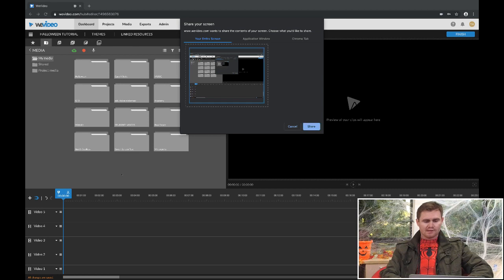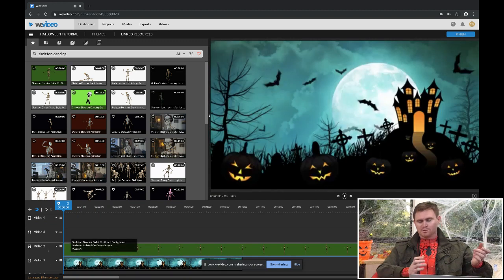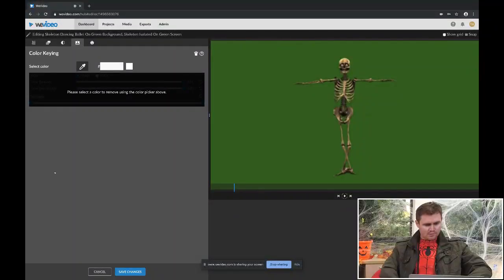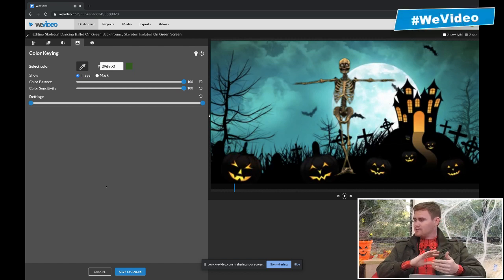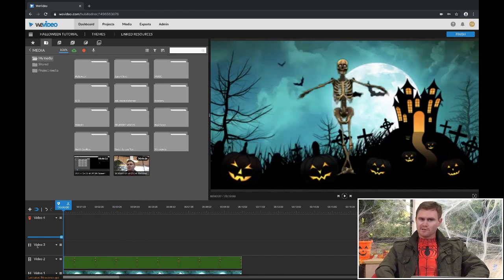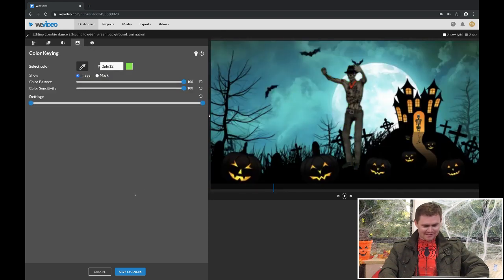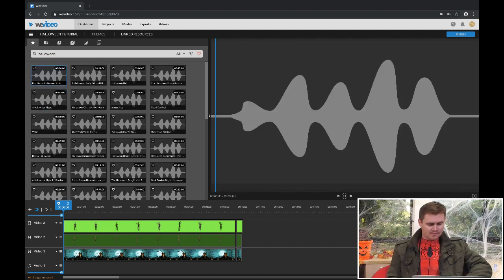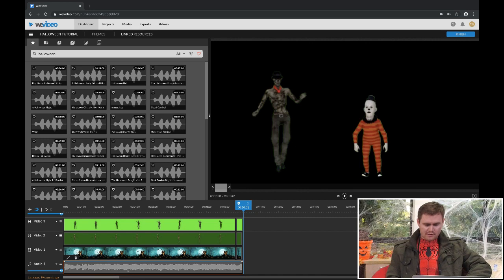WeVideo Live | Motion titles, green screen and MORE!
Join us for a special spooktacular live event. Our in-house WeVideo experts, Max and Tyler will give quick demos on our many features, like motion titles and green screen. As well as a new exciting feature, which allows you to record your screen and webcam at the same time!